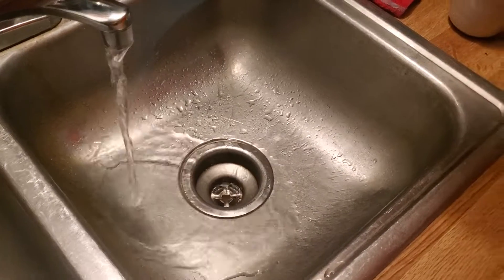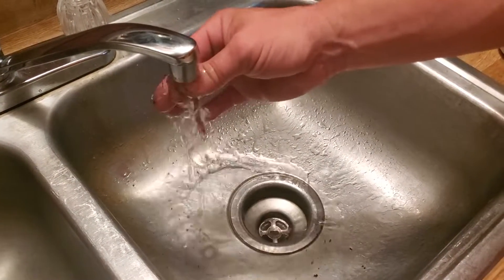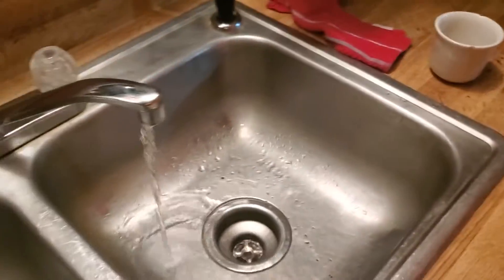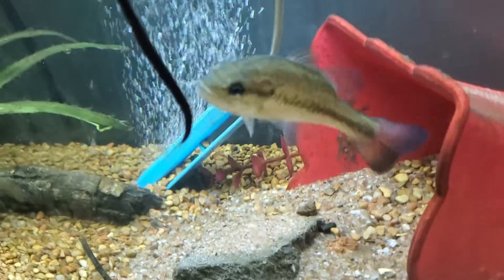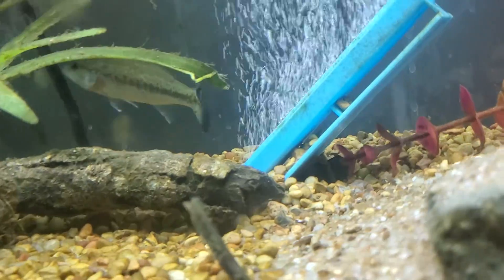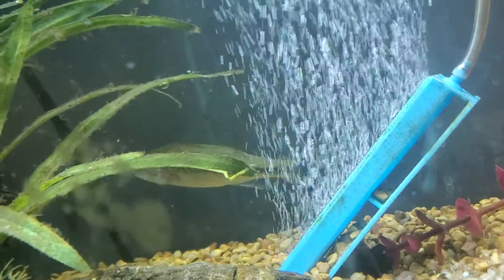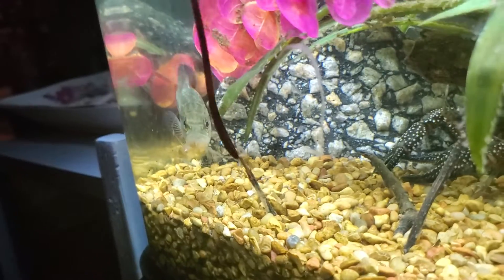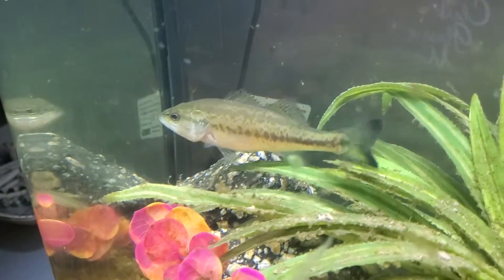How to train a wild largemouth Day 6🤟😎